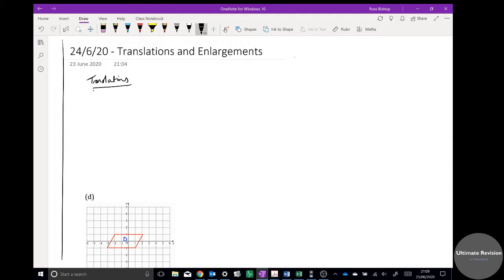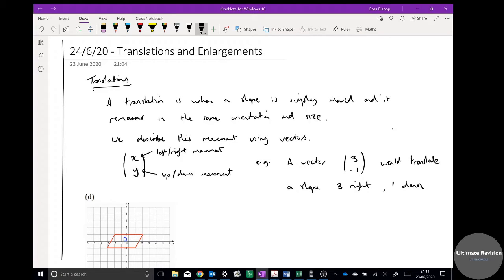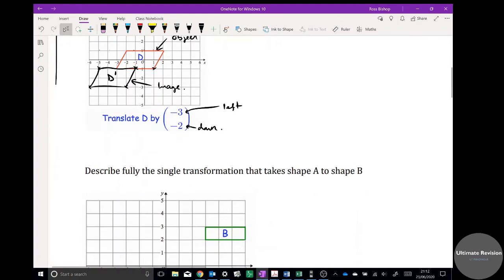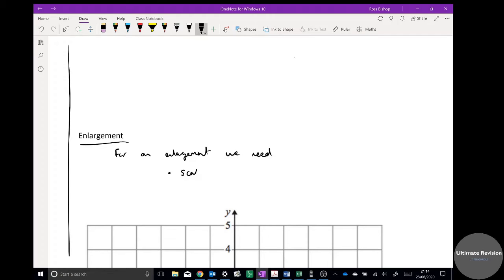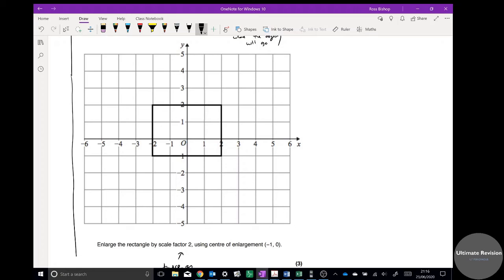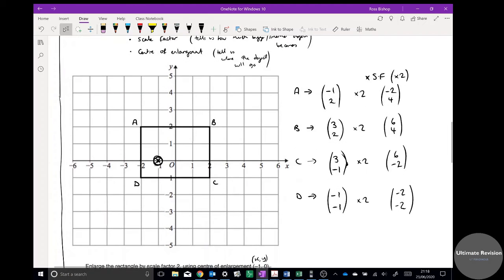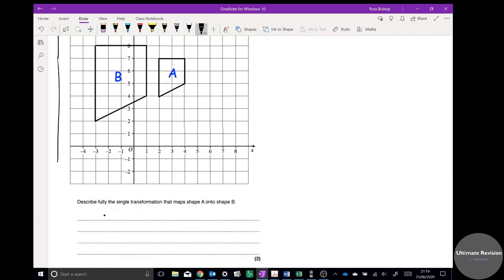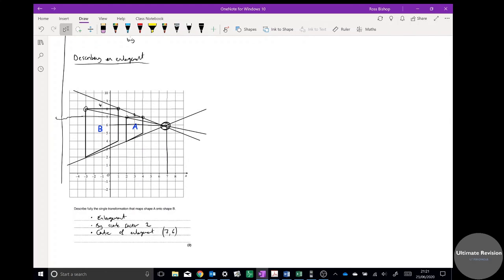Year 8 - Translations and Enlargements